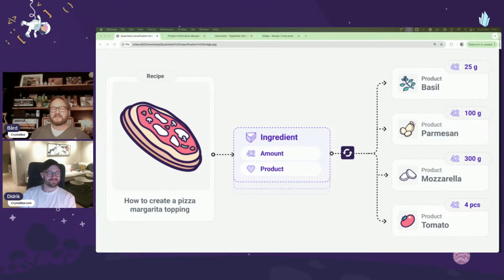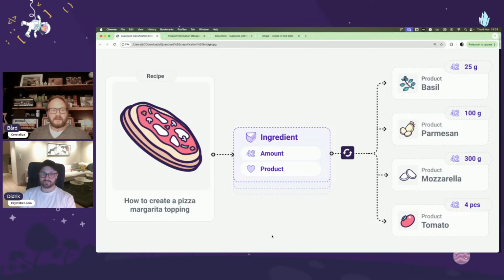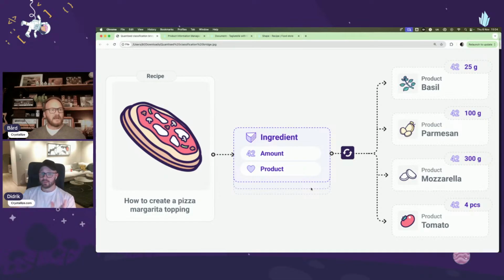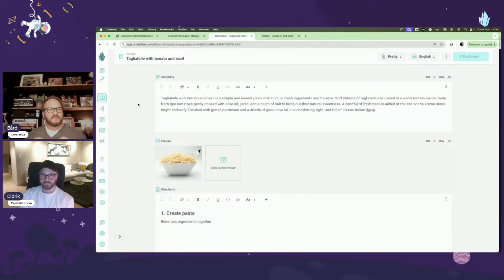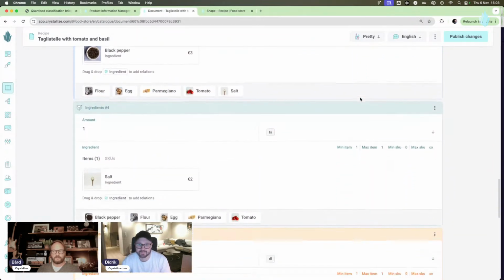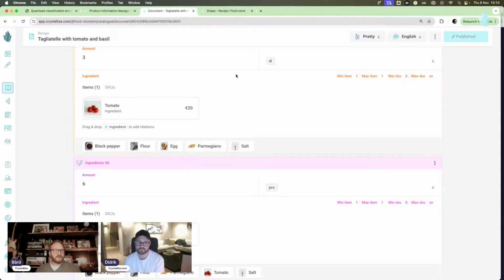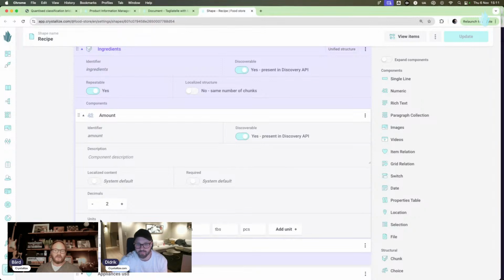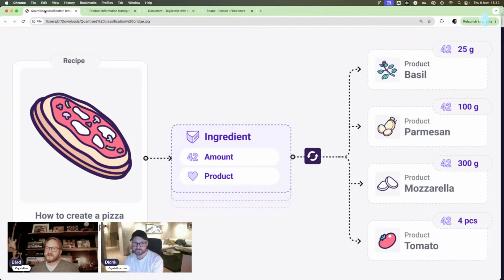Data Modeling Design Pattern: Quantised Classification Bridge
In this session we explore how to model composite products using a quantised relationship pattern. The Quantised Classification Bridge allows you to link one product to another while also defining how much is required. This creates structured, reusable relationships that support granular storytelling, BOMs, nutrition breakdowns, kits, bundles, and manufacturing style assemblies. We will walk through the shape design, examples, and practical use cases in Crystallize.